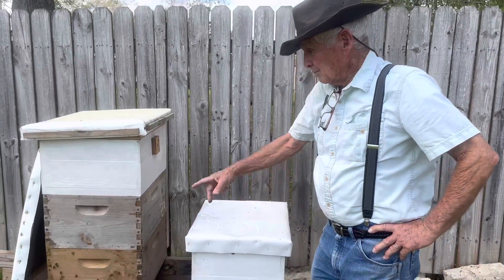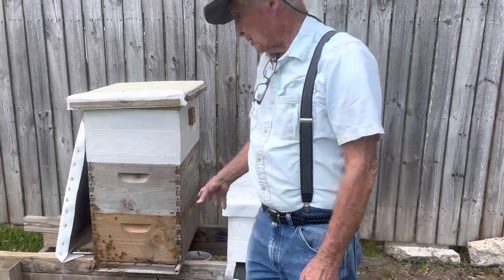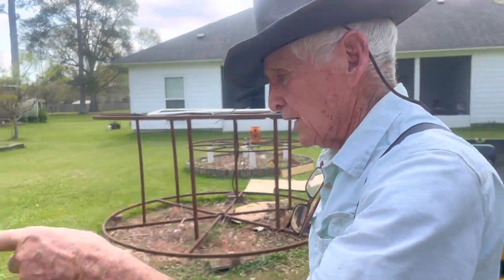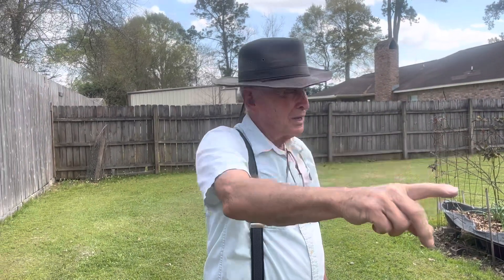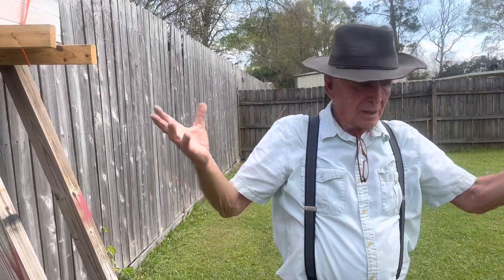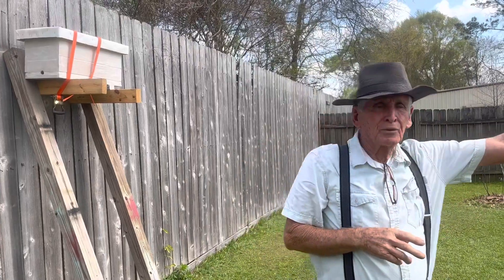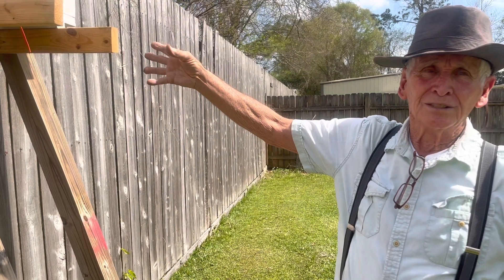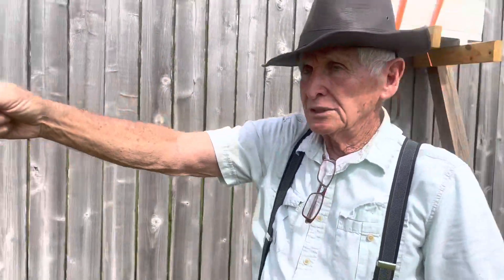Swarm Boxes & splitting hives: all about honeybees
Pawpaw Sammy discusses how he built his swarm box. As well as, his plans to split his hive this spring.